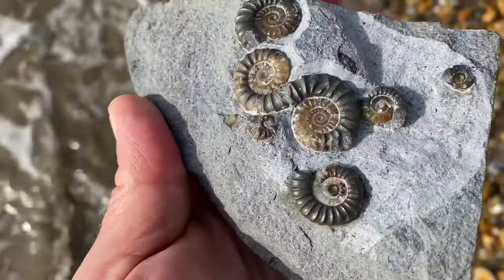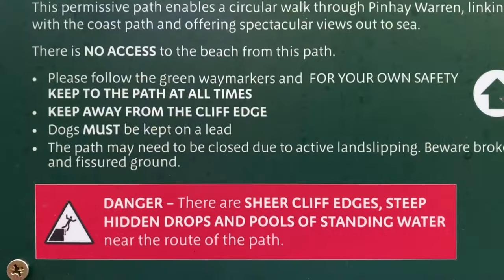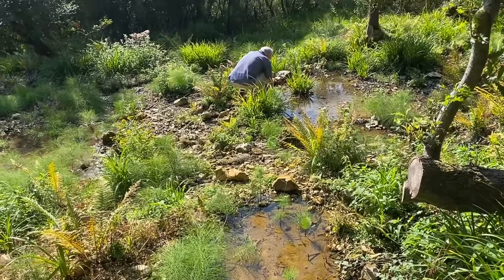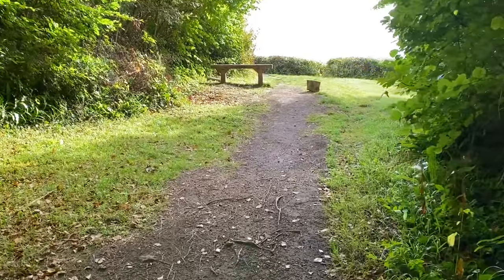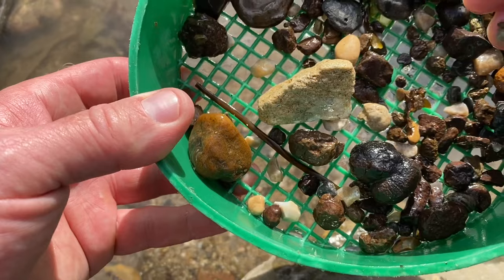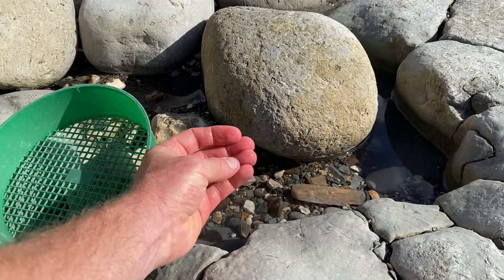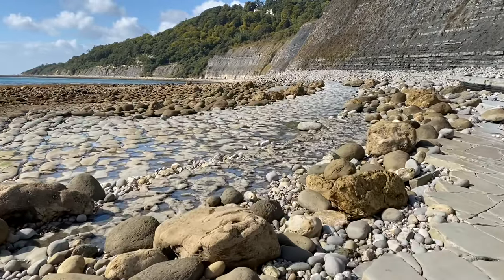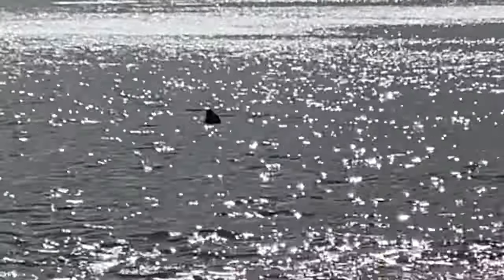Fantastic Fossil Hunting Finds ( A Window Into An Ancient Marine Ecosystem. )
I am going fossil hunting along the Jurassic Coast-at low tide. See the fantastic fossil finds i make like ammonites. I am going to be sieving for fossils. First of all i am heading along a new local path made to the West Of Lyme Regis. Join us for some beautiful scenery and stunning little fossil finds.Remember the cliffs are dangerous and liable to fall suddenly and without warning. Keep away from the dangerous cliffs, the best fossils are washed out onto the beaches at low tide, by the sea's actions. Look out for the slippery seaweed on the ledges and rocks. I offer fossil walks along the Jurassic Coast on the following website, so feel free to take a look at the website I made, with our online fossil walks There is a fossil collecting code of conduct in place along the Jurassic Coast. I recomend sturdy gloves and safety spectacles if you are tapping away at the right little rocks. Its important to know the right rocks before you even start hammering any on the beach -at low tide. Certain rocks split like slate and are layered. The sieves are just potting sieves we use, you can buy these online. The fossil i have in my thumbnail is a specimen Mike Harrison found. You can see him at Mikeharrisonfossils on Instagram. You can find them along Monmouth beach that particular species at low tide- when your lucky 🍀 .